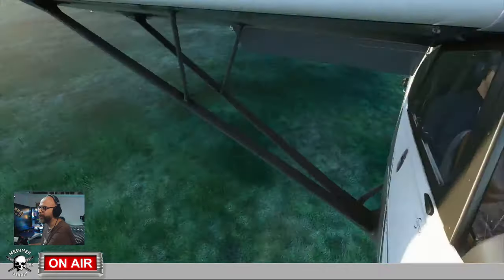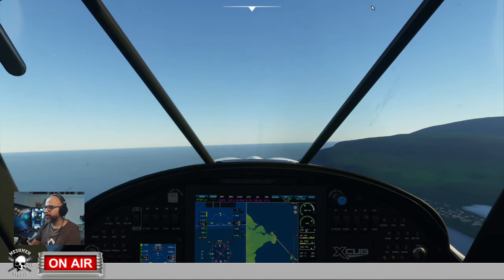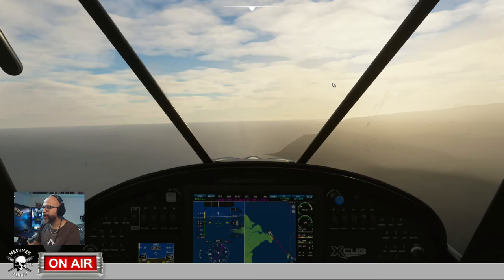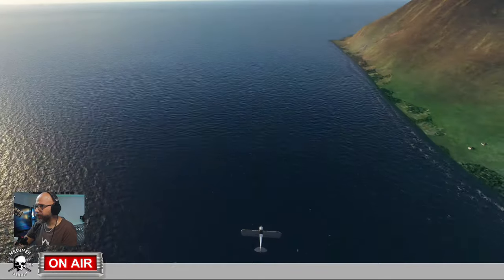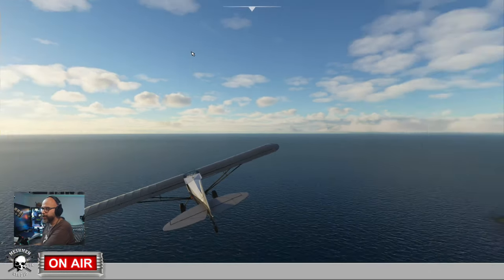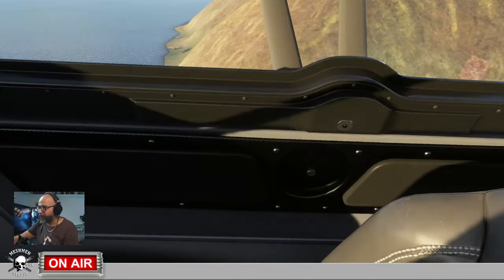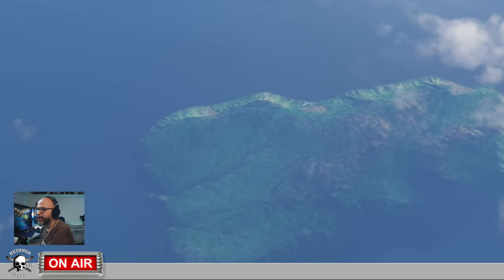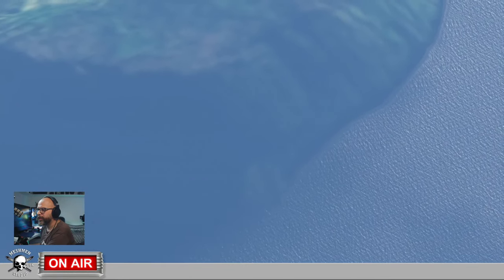Defecting the Ice curtain in Flight Simulator 2020 | Small and big Diomede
I'm exploring the Alaskan border between Russia and the USA and what was once called the Ice curtain. I take a closer look at the two islands big and small Diomede. They are in sight of each other but still have a 20 hour time difference how cool is that?